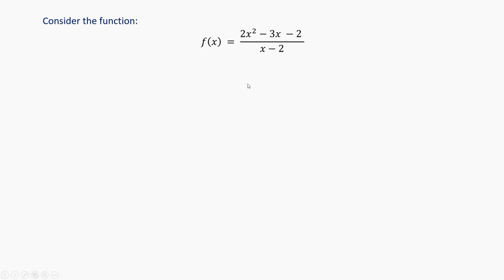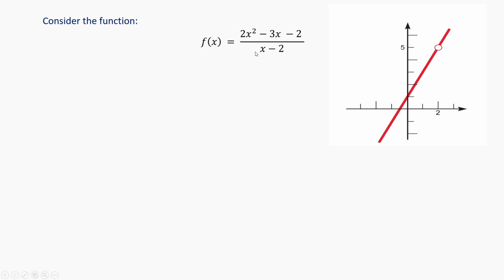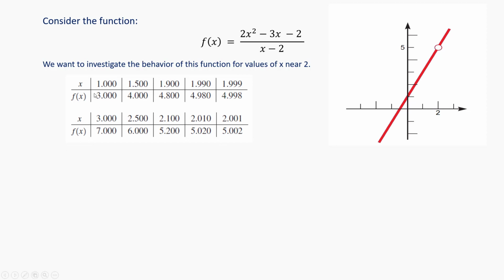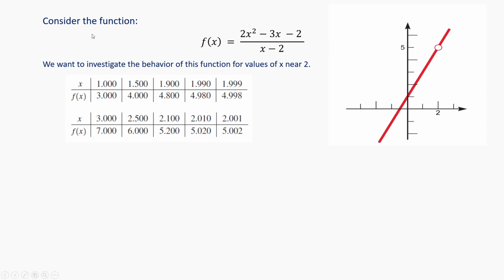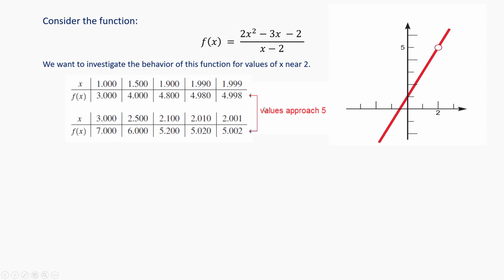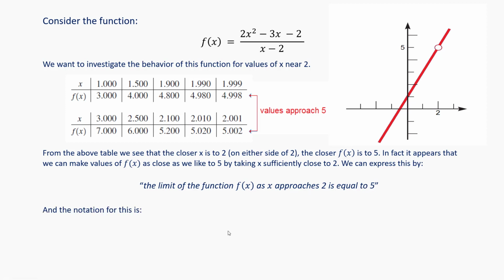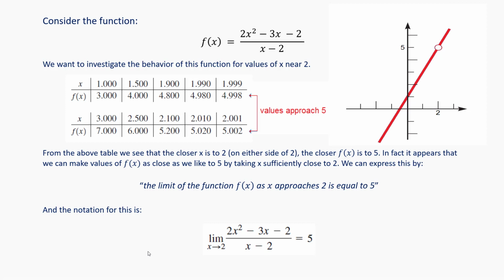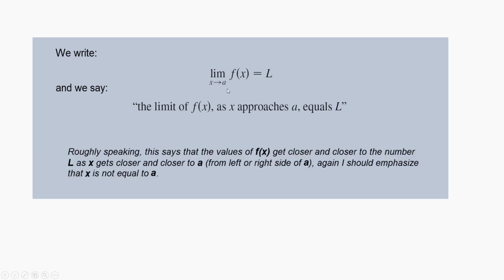Introduction to limit |The idea of the limit | Limit of a function from table and its graph|Calculus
In this video I 'm gonna show you what is limit of a function, we will learn how to find limit from table and graph.

In mathematics, a limit is the value that a function (or sequence) approaches as the input (or index) approaches some value.Limits are essential to calculus and mathematical analysis, and are used to define continuity, derivatives, and integrals.

The concept of a limit of a sequence is further generalized to the concept of a limit of a topological net, and is closely related to limit and direct limit in category theory.